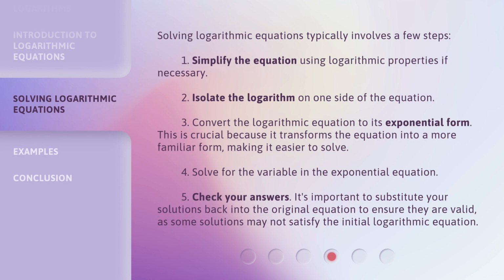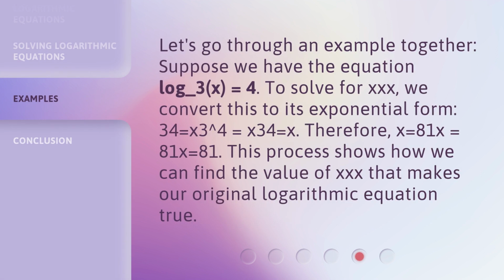Unraveling the Mystery of Logarithmic Equations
Cracking the Logarithmic Code: Solving Equations Made Easy • Join us as we dive deep into the world of logarithmic equations and unravel the secrets to solving them effortlessly. Say goodbye to confusion and hello to clarity with our step-by-step guide!

00:00 • Introduction - Unraveling the Mystery of Logarithmic Equations
00:37 • Understanding Logarithms
01:22 • Introduction to Logarithmic Equations
01:51 • Solving Logarithmic Equations
02:37 • Examples